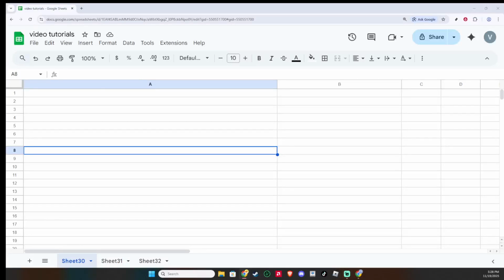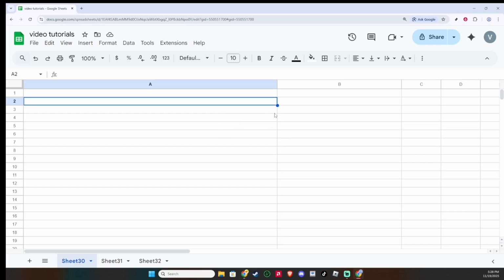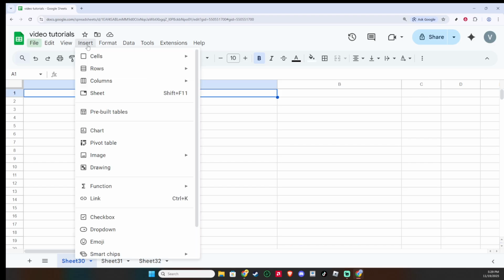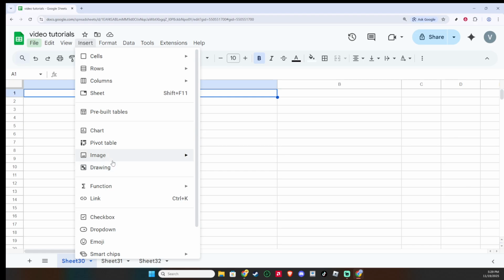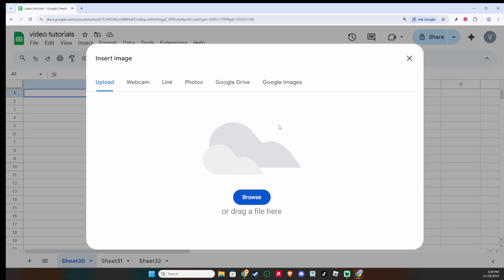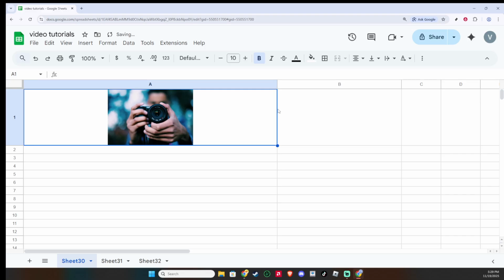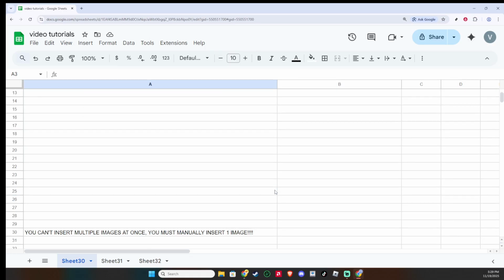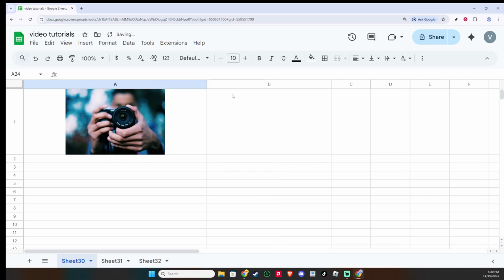How to Insert Multiple Images Into Google Sheets on Desktop [2026 Guide]